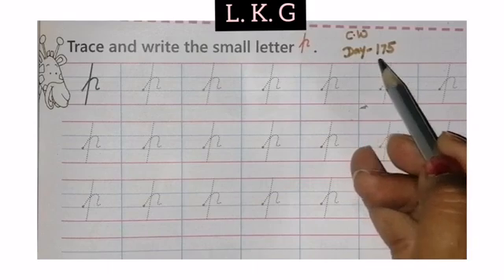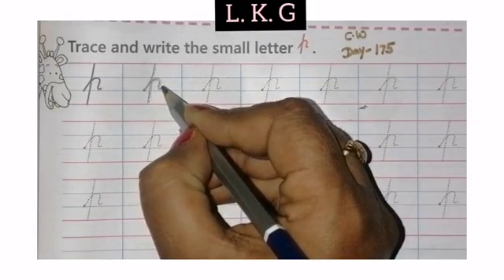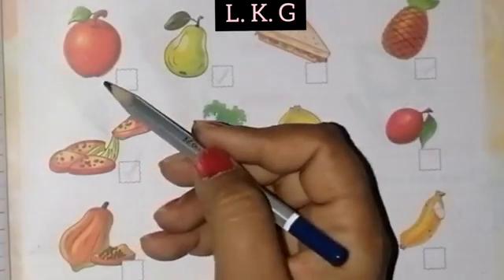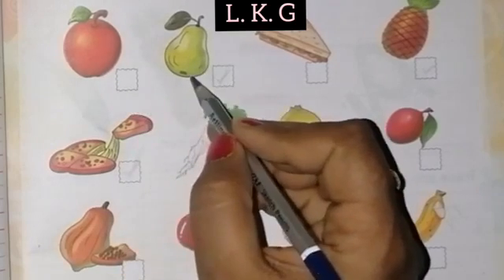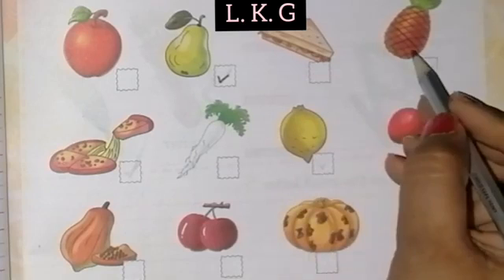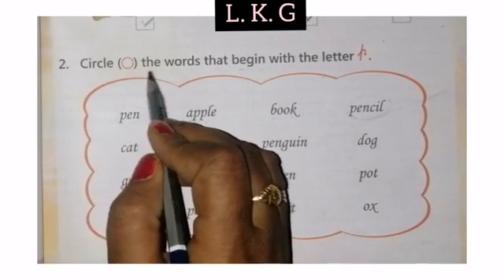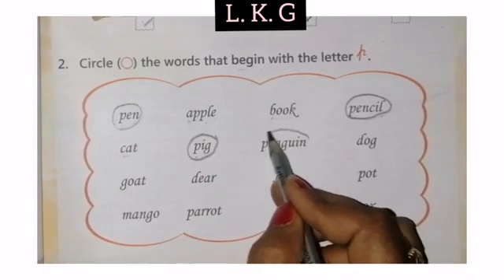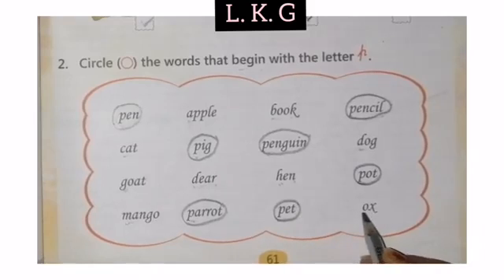Class L K G, Subject English, alphabet 'p'